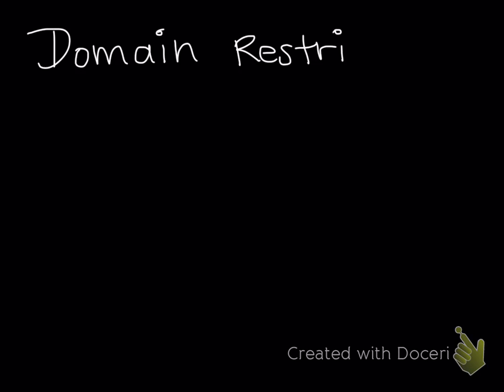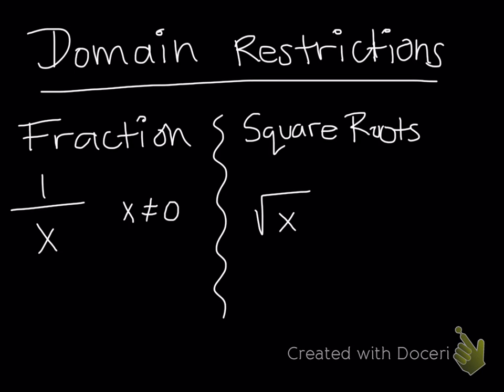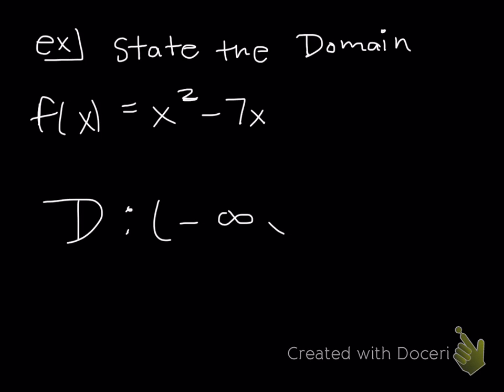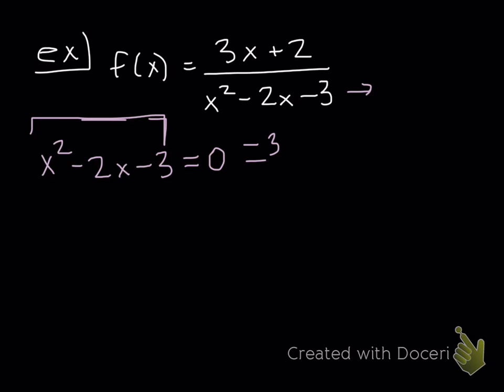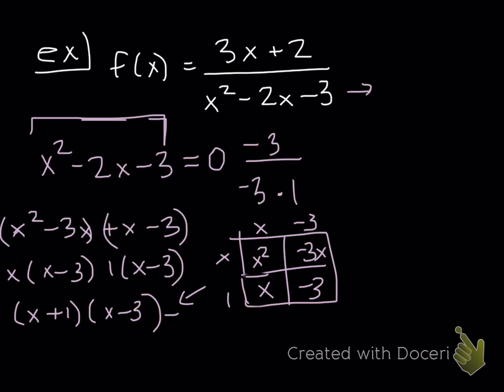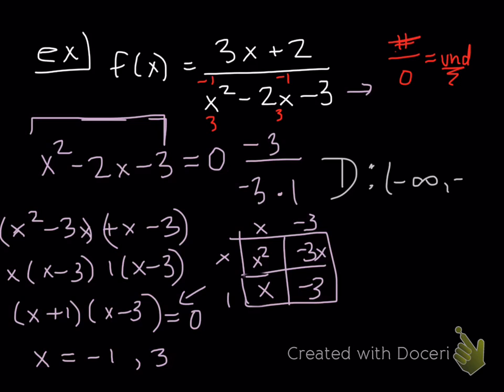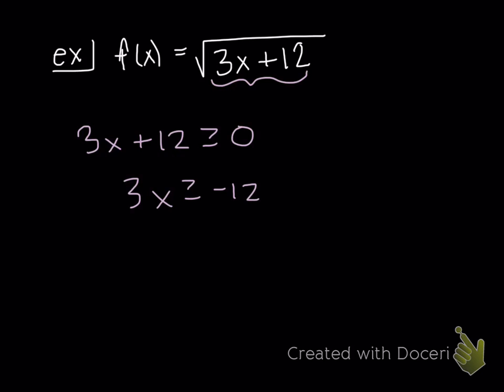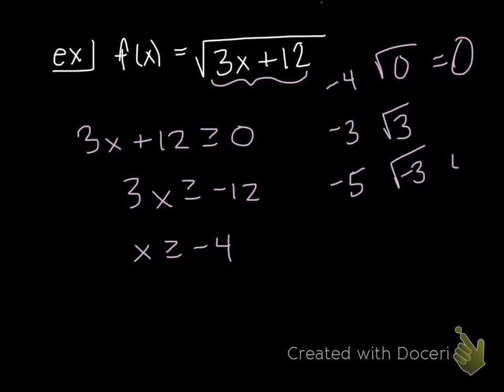1.7 Day 1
State the domain without a graph